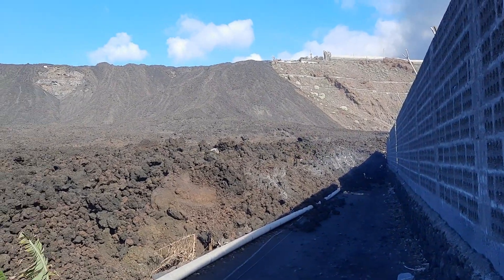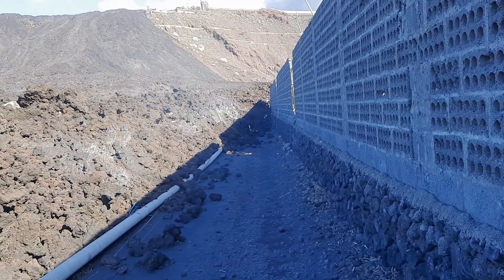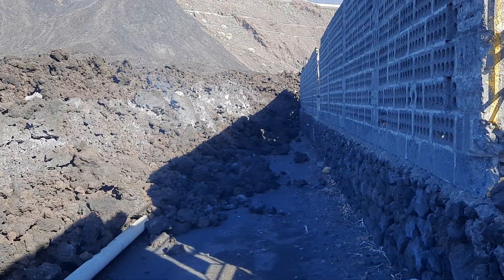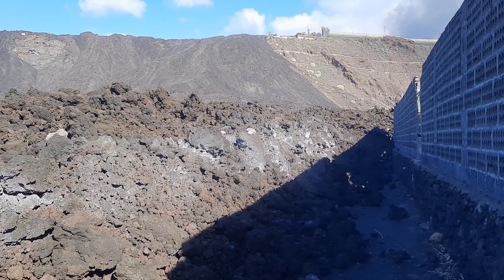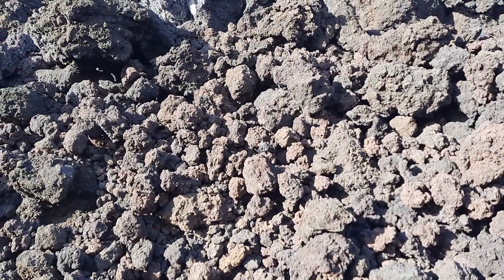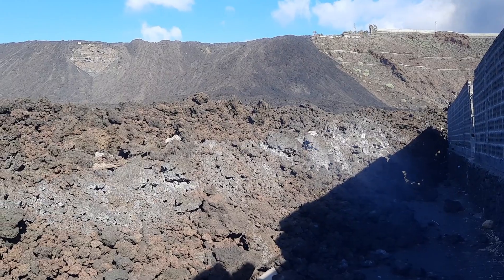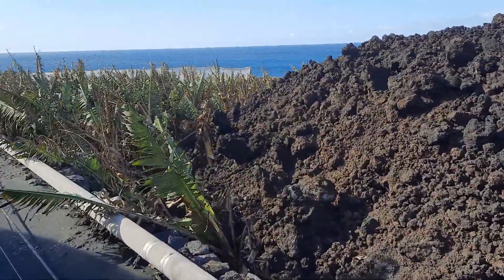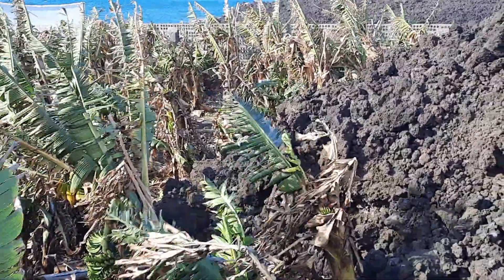*Human vs Volcano* World; Inspecting the Recent Growth of the La Palma Lava Delta, Dec. 2nd, 2021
On the Edge of the new near coastal lavas with a distinct smell of plastic in the air.